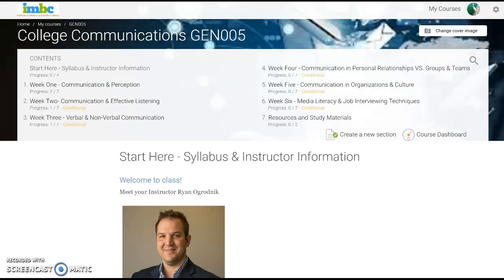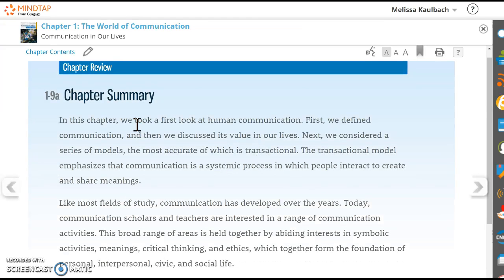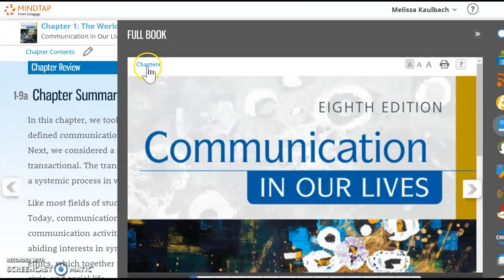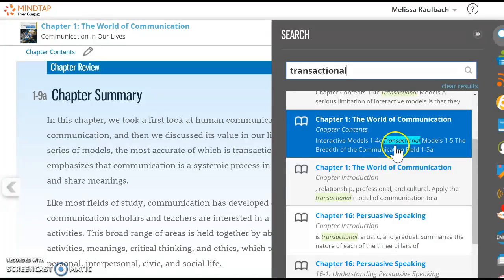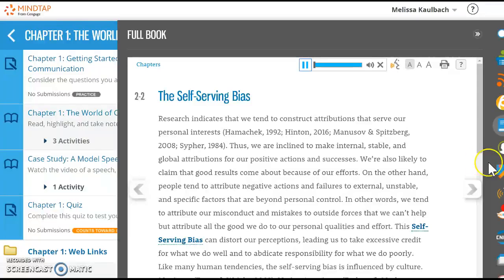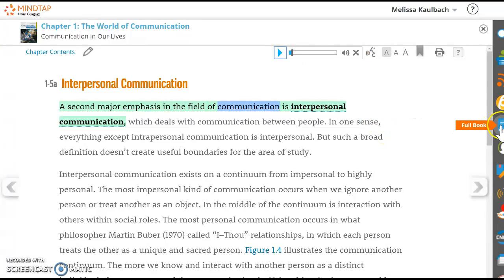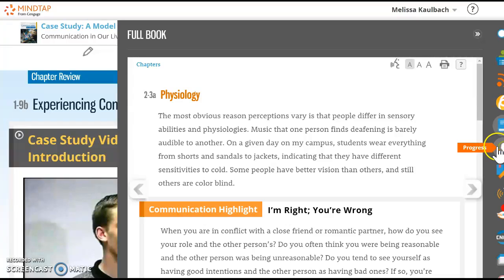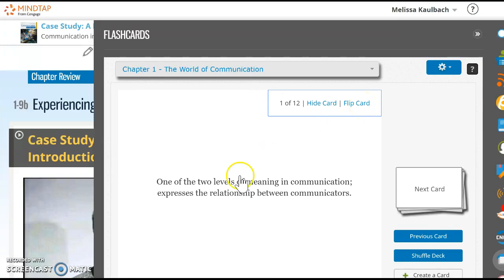Navigating your ebook